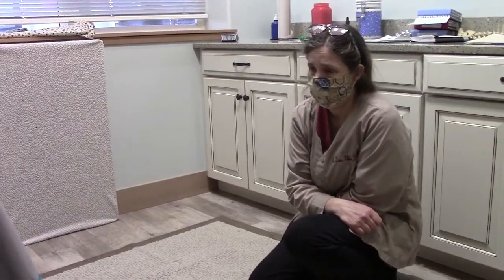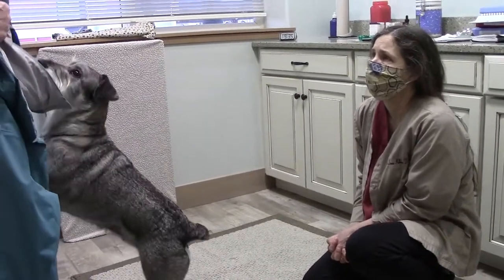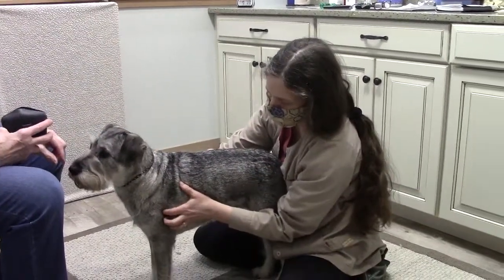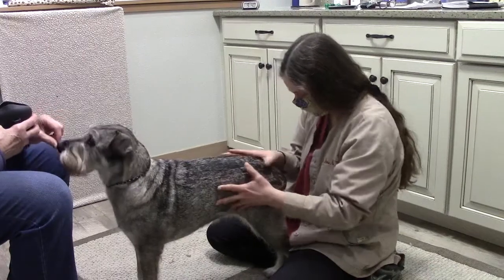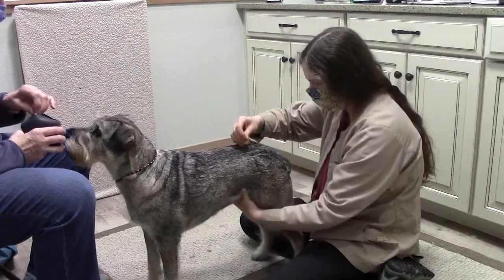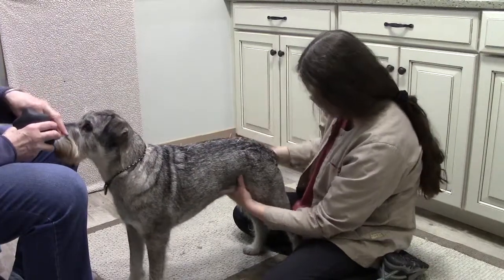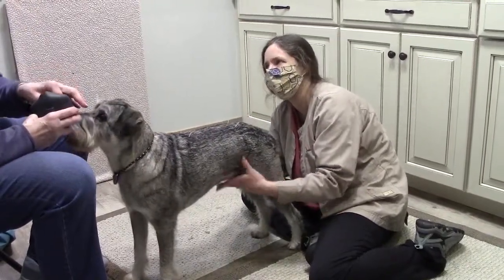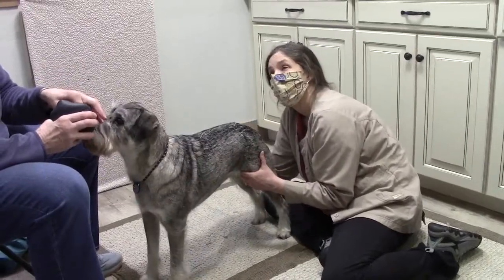Dr. Donna talks about the treatment of cancer and pain in a Standard Schnauzer named Hallelujah.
Dr. Donna discusses her ten steps to help and prevent cancer and brings you into the exam room while she treats Halle, a Schnauzer with thyroid carcinoma. When Halle's person survived aggressive cancer therapy ten years ago, she named her new puppy Hallelujah. But when confronted with the diagnosis of cancer in her dog, she chose to treat it holistically instead of put the dog through surgery and chemotherapy. Most veterinarians do not offer holistic medicine as a viable option for cancer, yet it's the leading cause of death in dogs and most holistic vets can help give better quality of life for the time remaining, essentially allowing the dog to live a healthy life in spite of the diagnosis. Halle also has disc disease and Dr. Donna talks about each of the herbs in her pain and inflammation tincture.

holistic treatment of cancer
thyroid carcinoma